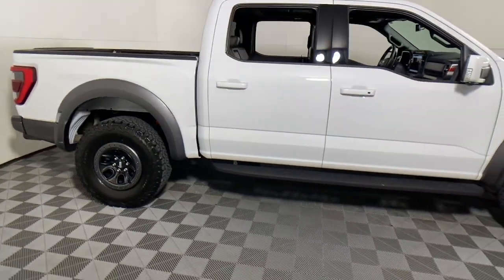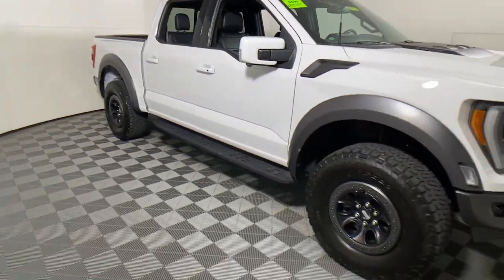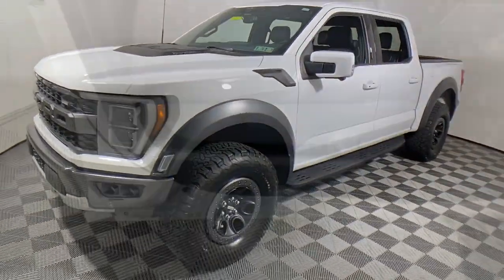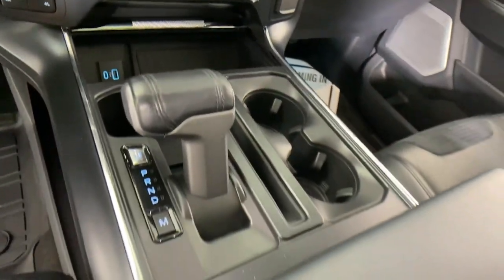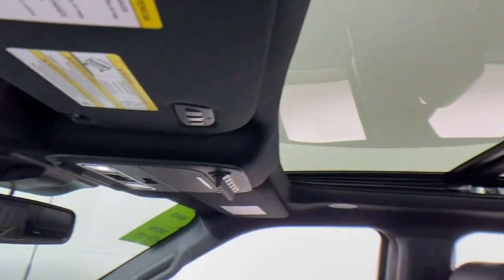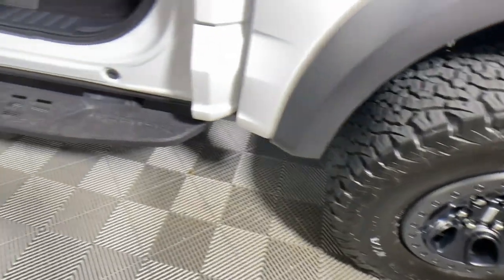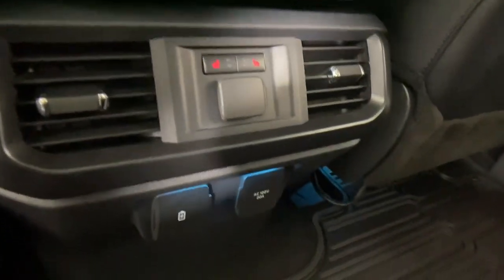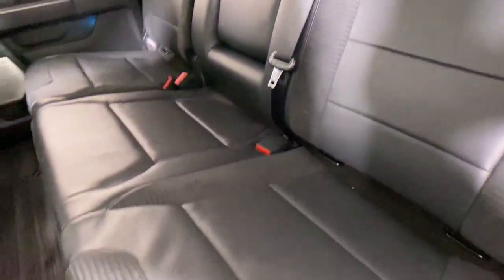2022 Ford F-150 Easton PA, Allentown PA , Bethlehem PA, Quakertown PA, Phillipsburg NJ F30057A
Oxford White Used 2022 Ford F-150 Raptor available in Easton, Pennsylvania at Koch Ford. Servicing the Allentown PA , Bethlehem PA, Quakertown PA, Phillipsburg NJ area.

Koch Ford
3810 Hecktown Rd

CLEAN CARFAX... NO ACCIDENTS, ONE OWNER, INCLUDES PREPAID MAINTENANCE, AND KOCH 33'S EXCLUSIVE UNLIMITED TIME/100000 MILE POWERTRAIN WARRANTY, 4WD, 360 Degree Camera, ABS brakes, Connected Built-In Navigation, Convenience Package, Electronic Locking w/4.10 Axle Ratio, Equipment Group 801A High, Exterior parking camera rear: With Dynamic Hitch Assist, Forward Sensing System, Front-Axle w/Torsen Differential, Heated front seats, Heated Steering Wheel, Integrated Trailer Brake Controller, Interior Work Surface, Leather Trim Seats w/Heated 2nd Row, LED Projector w/Dynamic Bending Headlamps, Low tire pressure warning, Memory seat, Partitioned Lockable Fold-Flat Storage, Pedal memory, Power driver seat, Power Tailgate, Power Tilt/Telescoping Steering Column w/Memory, Pro Trailer Backup Assist, Radio: B&O Unleashed Sound System by Bang & Olufsen, Rain-Sensing Wipers, Rigid LED Fog Lamp, Steering wheel mounted audio controls, SYNC 4 w/Enhanced Voice Recognition, Tailgate Applique FORD, Torsen Package, Tow Technology Package, Twin Panel Moonroof, Universal Garage Door Opener, Ventilated front seats, Wireless Charging Pad. Oxford White 2022 Ford F-150 Raptor 4WD 10-Speed Automatic 3.5L V6 EcoBoostbrbrRecent Arrival!
Navigation system: SYNC 4 Connected Navigation,Convenience Package,Equipment Group 801A High,GVWR: 7,050 lbs Payload Package,Moonroof & Tailgate,Raptor Carbon Fiber Package,Torsen Package,Tow Technology Package,7 Speakers,AM/FM radio: SiriusXM with 360L,Radio data system,Radio: AM/FM SiriusXM w/360L,Radio: B&O Unleashed Sound System by Bang & Olufsen,Air Conditioning,Automatic temperature control,Front dual zone A/C,Rear window defroster,Forward Sensing System,Memory seat,Pedal memory,Power driver seat,Power steering,Power windows,Pro Power Onboard - 2KW,Remote keyless entry,Steering wheel mounted audio controls,Universal Garage Door Opener,Adaptive suspension,Power Tilt/Telescoping Steering Column w/Memory,Speed-sensing steering,Traction control,4-Wheel Disc Brakes,ABS brakes,Dual front impact airbags,Dual front side impact airbags,Emergency communication system,Front anti-roll bar,Front wheel independent suspension,Low tire pressure warning,Occupant sensing airbag,Overhead airbag,Twin Panel Moonroof,Tough Bed Spray-In Bedliner,Power Tailgate,Brake assist,Electronic Stability Control,Lane Departure Warning System,Exterior parking camera rear: With Dynamic Hitch Assist,Auto High-beam Headlights,Delay-off headlights,Fully automatic headlights,Panic alarm,Security system,Speed control,Auto Start-Stop Removal,360 Degree Camera,Auto-dimming door mirrors,Bumpers: body-color,Front-Axle w/Torsen Differential,Heated door mirrors,LED Projector w/Dynamic Bending Headlamps,Power door mirrors,Rear step bumper,Rigid LED Fog Lamp,Tailgate Applique FORD,Turn signal indicator mirrors,Adjustable pedals,Auto-dimming Rear-View mirror,Compass,Connected Built-In Navigation,Driver door bin,Driver vanity mirror,Front reading lights,Heated Steering Wheel,Illuminated entry,Interior Work Surface,Leather Trim Seats w/Heated 2nd Row,Outside temperature display,Overhead console,Passenger vanity mirror,Rear reading lights,SYNC 4 w/Enhanced Voice Recognition,Tachometer,Telescoping steering wheel,Tilt steering wheel,Trip computer,Wireless Charging Pad,Front Bucket Seats,Front Center Armrest,Heated front seats,Leather Trim Seats,Power passenger seat,Split folding rear seat,Ventilated front seats,Partitioned Lockable Fold-Flat Storage,Passenger door bin,Integrated Trailer Brake Controller,Pro Trailer Backup Assist,17 Cast Aluminum Wheels,17 Forged Aluminum Bead-Lock Capable Wheels,Alloy wheels,Rain-Sensing Wipers,Variably intermittent wipers,Electronic Locking w/4.10 Axle Ratio,CLEAN CARFAX... NO ACCIDENTS,ONE OWNER,INCLUDES PREPAID MAINTENANCE